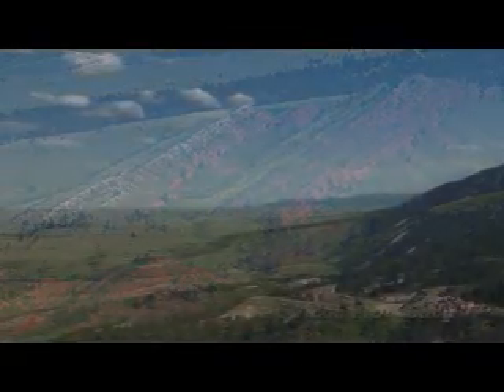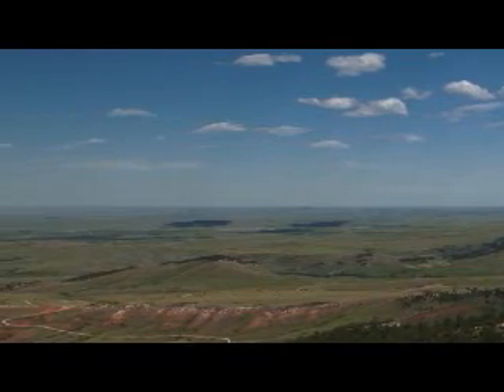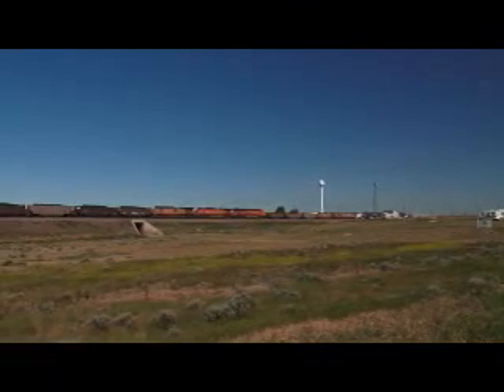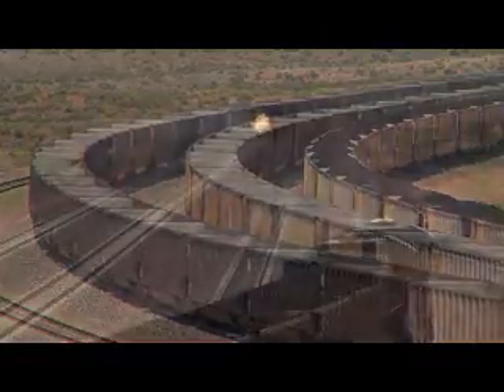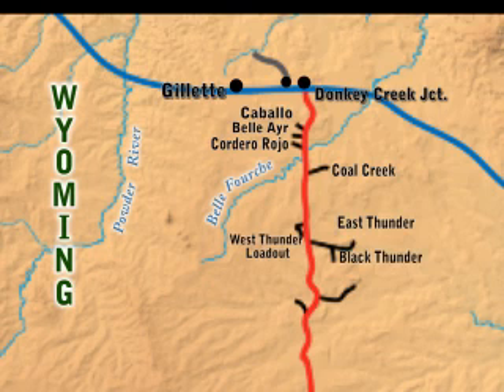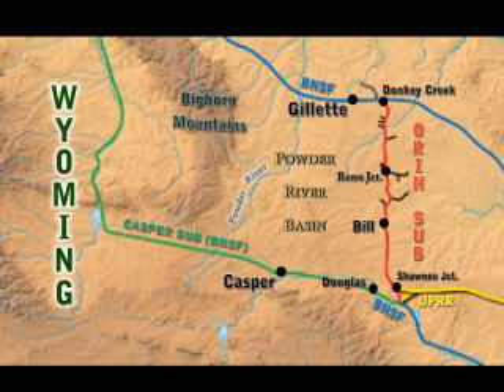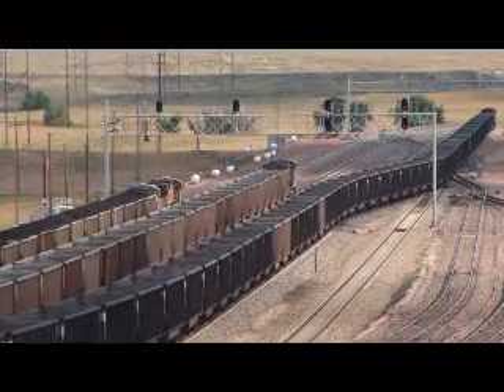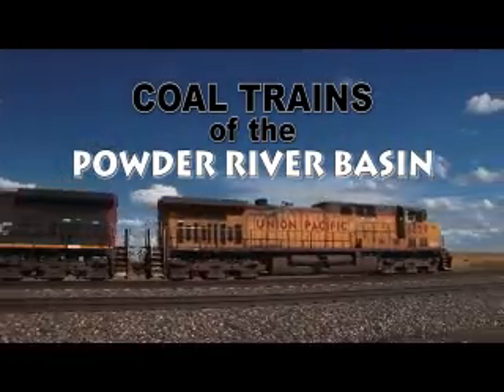Coal Trains of the Powder River Basin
The Powder River Basin lies between Wyoming's Bighorn Mountains and the Black Hills of South Dakota. Thirteen active mines produce over 400 million tons of low-sulfur coal each year and it is up to the BNSF Railway and Union Pacific to transport it from the mines to customers throughout the United States and various ports for export. Over 100 miles of coal hoppers roll through the Powder River Basin each day. The majority of traffic can be found along the Orin Subdivision between Donkey Creek Junction and Shawnee Junction, making this the highest tonnage mainline in the world. This joint line serves several Powder River Basin mines including the Caballo, Belle Ayr, Cordero Rojo mines, Coal Creek, Black Thunder mines, North Antelope
Rochelle and the Antelope mines. We begin at Donkey Creek Junction and follow the Orin Sub south to Shawnee Junction where joint trackage ends. Between those two points, a steady parade of long, heavy coal trains traverse the triple track main. Get ready for 117 miles of coal as 7idea Productions presents: "Coal Trains of the Powder River Basin"

1 hour 52 minutes
NTSC no region code
Can be viewed without narration